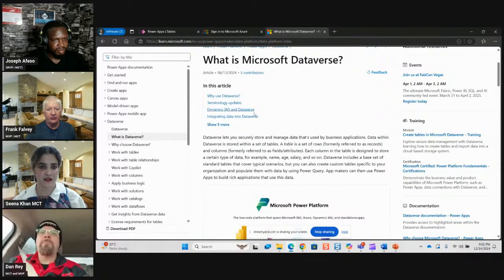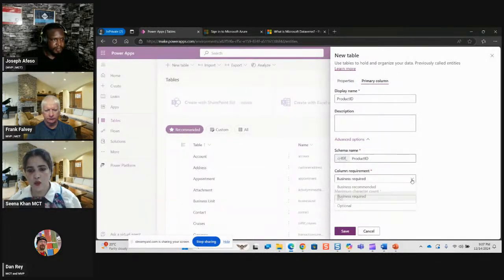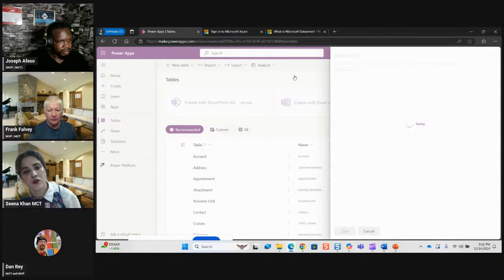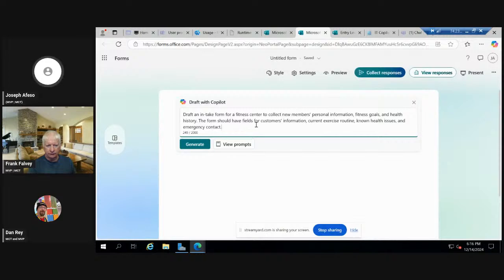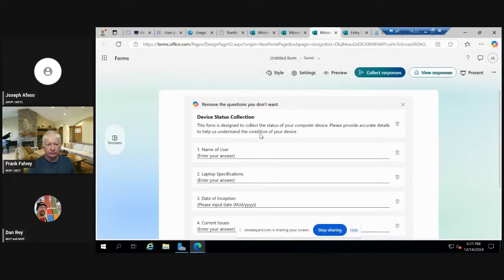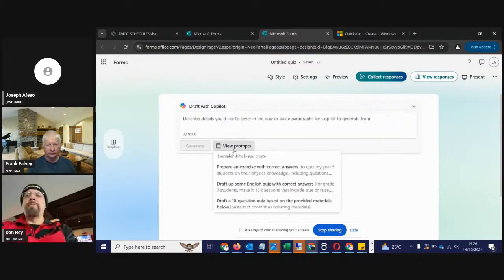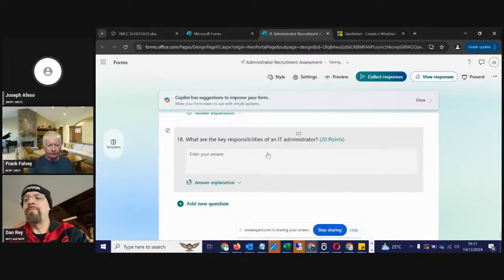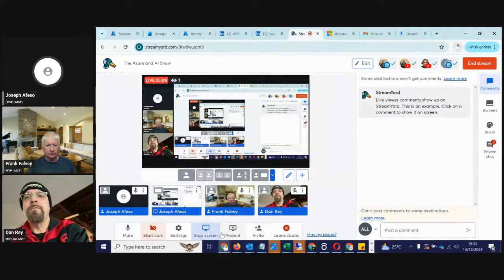The Azure and AI Show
Join us online every week. for the Azure and AI Show, Saturday 14th of December, @ 6pm GMT for some Azure and Artificial Intelligence. Solomon Francis Jeremiah (MVP) Dan Rey MVP, Frank Falvey ☁MVP, Joseph Afeso, Microsoft® MVP, MCT, B.Eng Paul Pennant - Microsoft MVP, Seena Khan Teresa B. Cyrus, MVP Opeyemi Stephen Prathap Reddy Chenchappagari 🇮🇳 - Microsoft [Azure] AI MVP, Rafiah Abdulsalam.